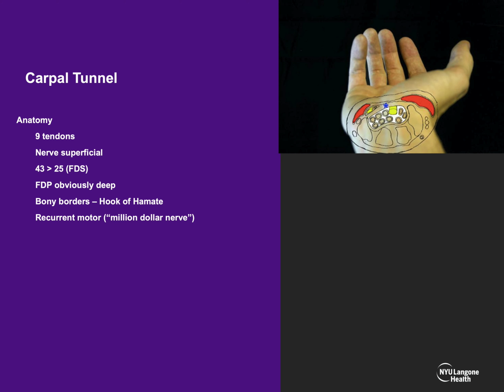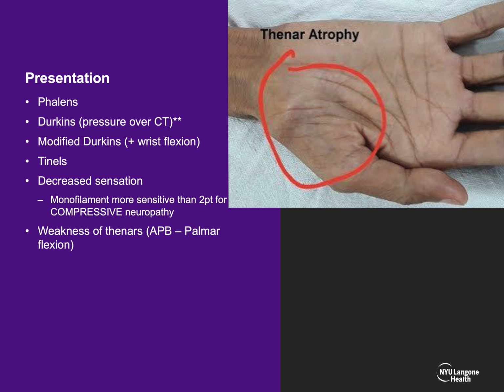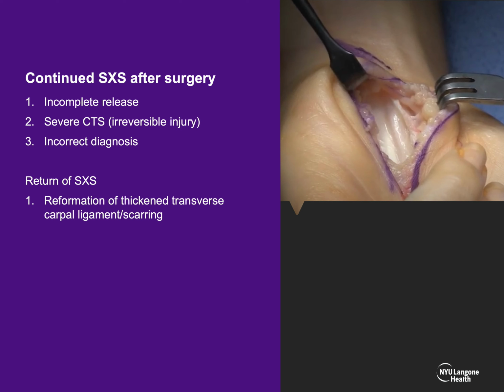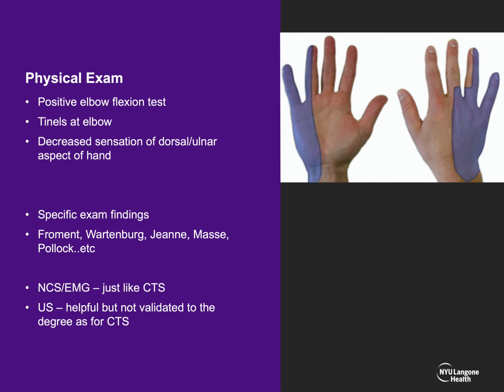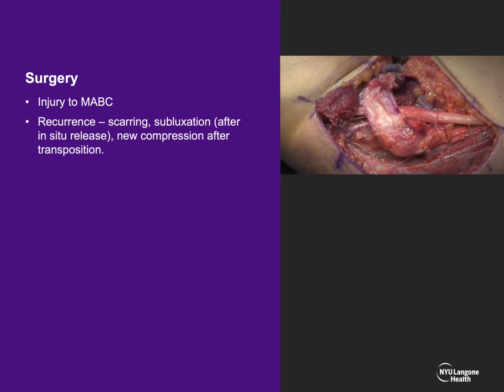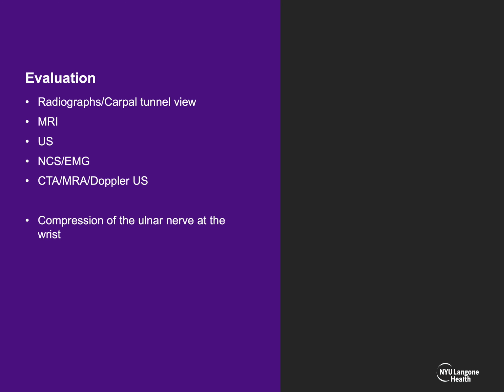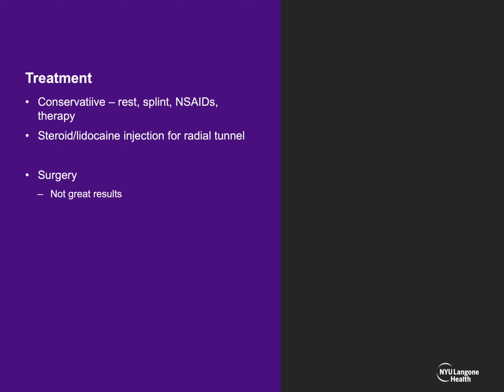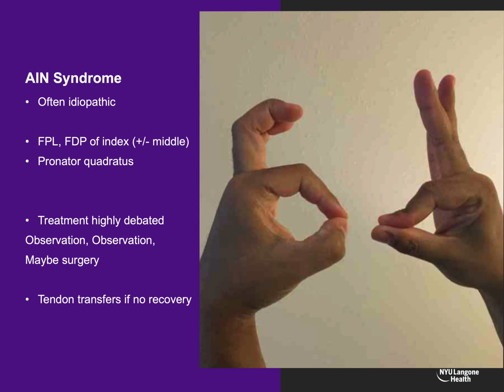Upper Extremity Neuropathies - ABOS Orthopedic Surgery Board Exam Review